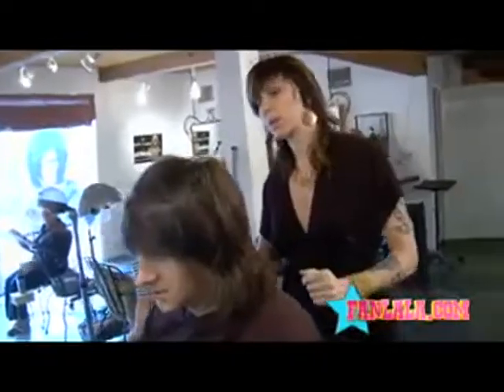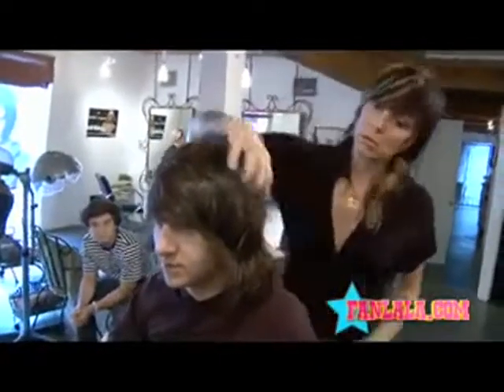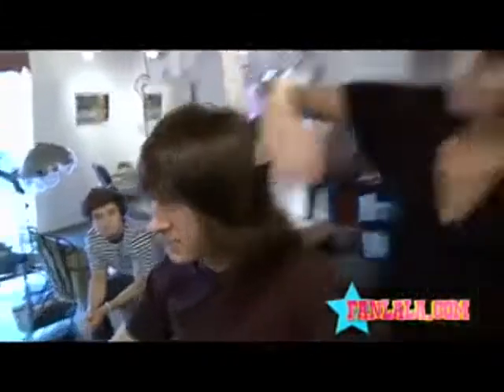Mitchel Musso New Short Haircut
Mitchel Musso escolhendo seu New Look